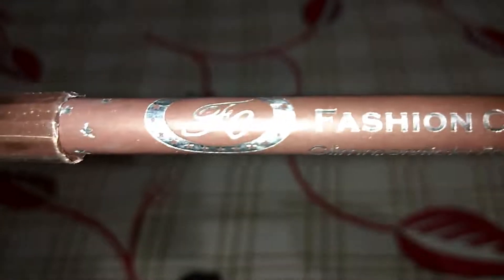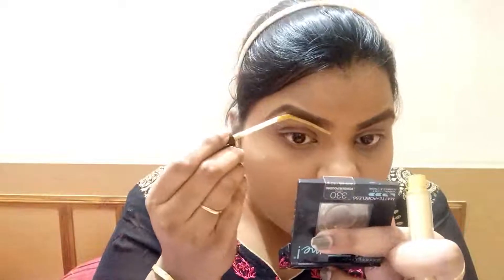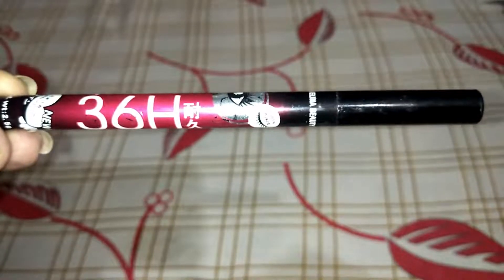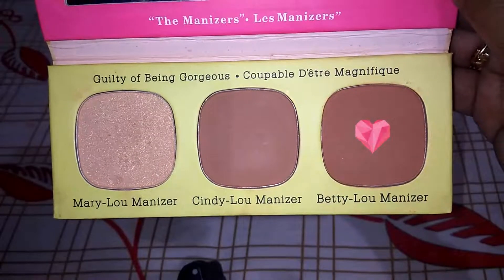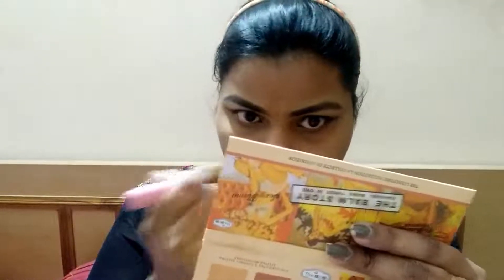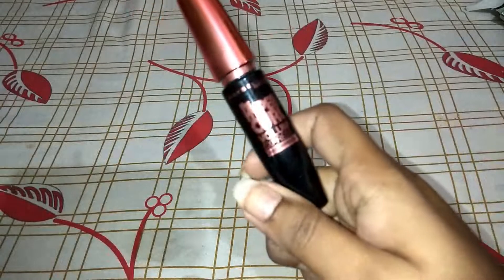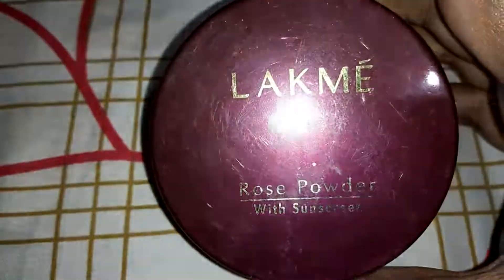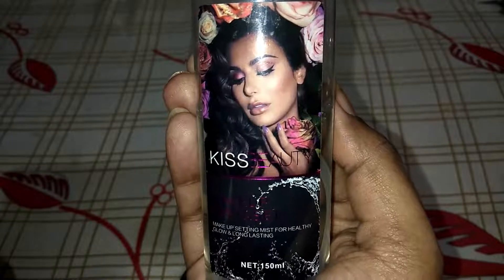इस तरह करे मेकप Wedding Party के लिए। Easy SweatProof Long Lasting Wedding Guest Makeup Tutorial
hey guys so today i have created this very beautiful easy long lasting sweat proof water proof wedding guest makeup look sly fpr beginners. you can learn step by step.

This video content, shoot and Editing is done by me barkha. I don't promote any brand or take any responsibility for any product.Use the products/remedies at your own risk.This channel won't be responsible for any damage done.

YOU CAN GET IN TOUCH WITH BlushWork on

About Blush Work : blush work provides you Beauty Tips, Makeup Tips, Beauty Tips for face, Natural Beauty, Beautiful meaning Etc all videos are in Hindi/English Language. checkout my insta store for best buy